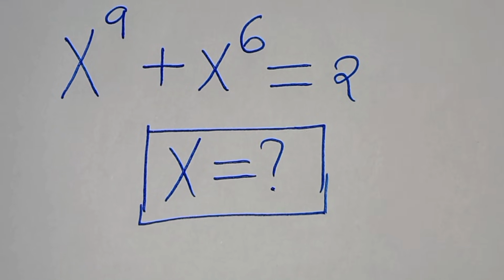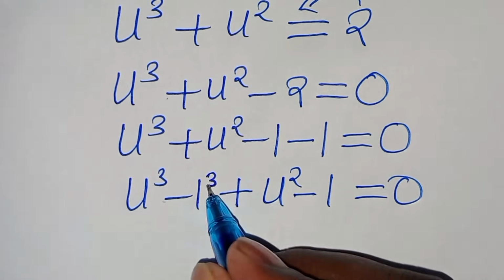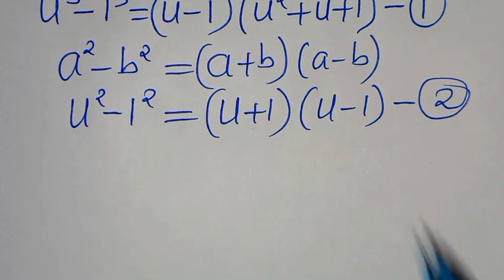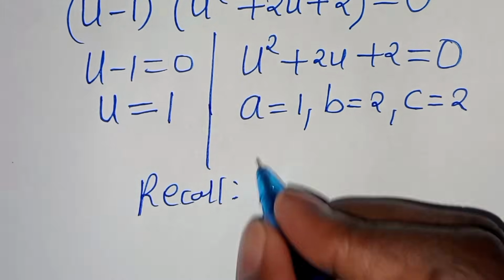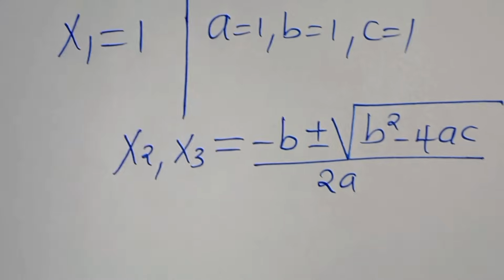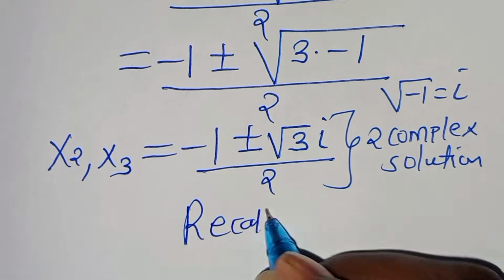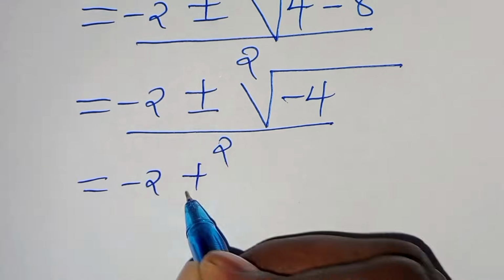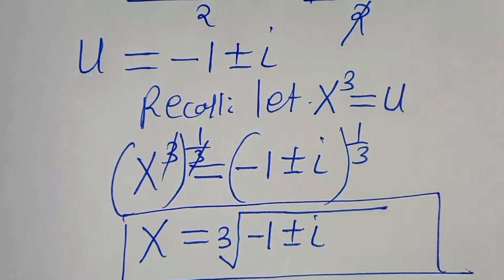Germany | Can you solve this? | Math Olympiad